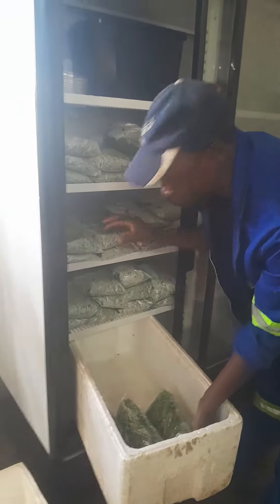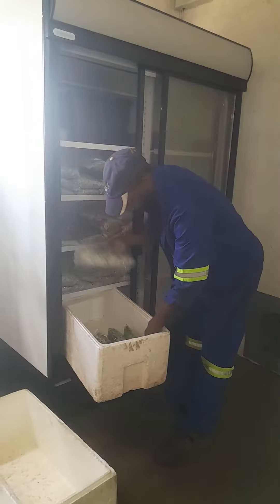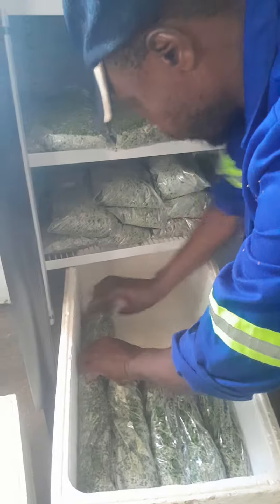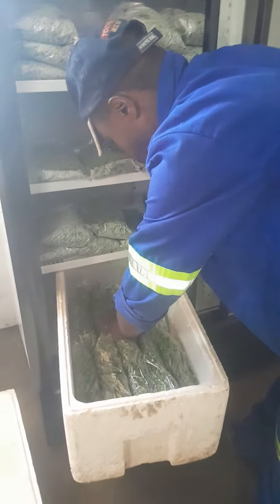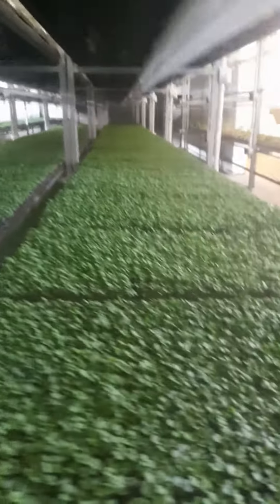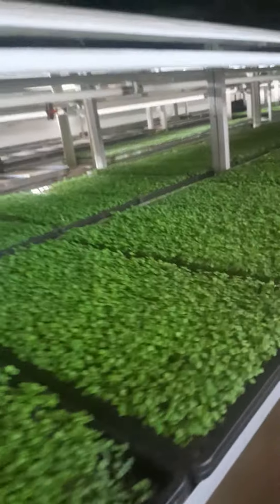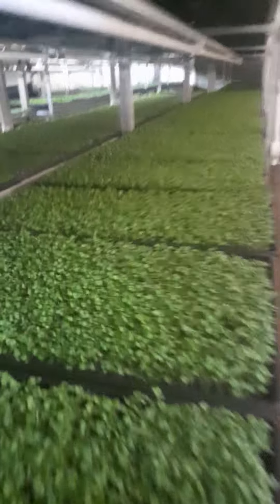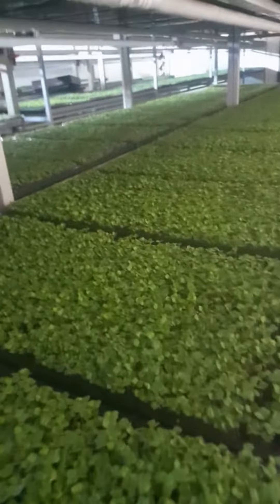Ultimate Microgreen Harvest! 10.5kg Daily + 22 Punnets of Nasturtium Leaves | Fine Dining Garnish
Dive into the world of microgreen magic with our Ultimate Microgreen Harvest! Join us on this immersive journey as we unveil a staggering 10.5kg bounty of nutrient-packed microgreens and 22 punnets of exquisite nasturtium leaves—your ticket to fine dining garnish perfection.

🌿 Take a stroll through our thriving microgreen farm with an exclusive tour, uncovering the secrets behind our sustainable cultivation practices. From seed to plate, witness the precision and care that goes into growing these culinary treasures that pack a flavor punch.

🏡 Step behind the scenes into our packhouse for an insider's look at the meticulous sorting, cleaning, and packaging process. Discover firsthand how we ensure the quality and freshness of every harvest, guaranteeing you the finest microgreens and nasturtium leaves for your culinary creations.

🍽️ Calling all chefs, foodies, and microgreen enthusiasts! This video is your passport to the ultimate microgreen experience. Elevate your dishes with the finest, chef-approved ingredients straight from our farm to your table.

Join us in celebrating the art of microgreen farming and the joy of crafting culinary masterpieces with the freshest ingredients!